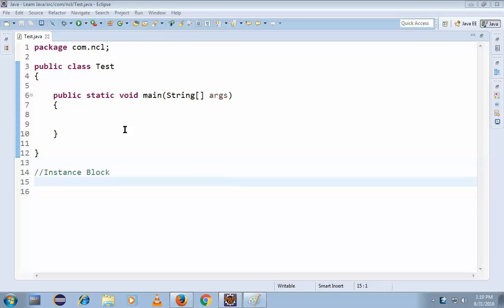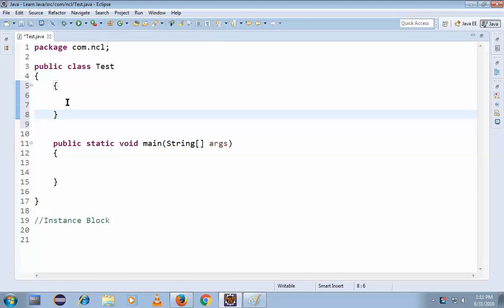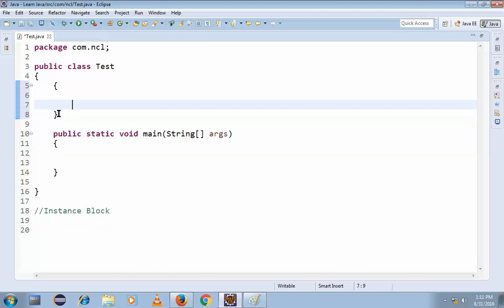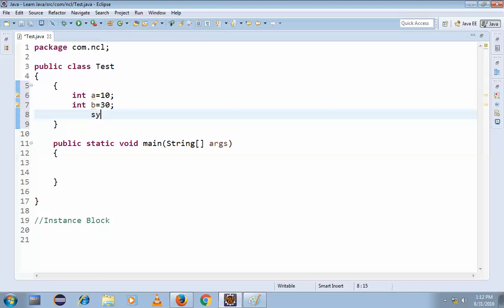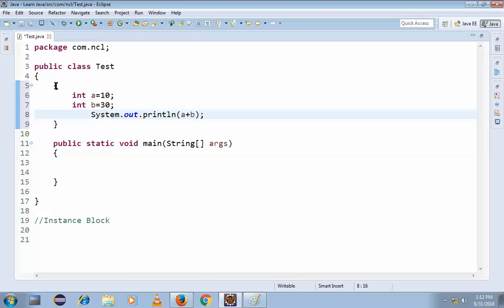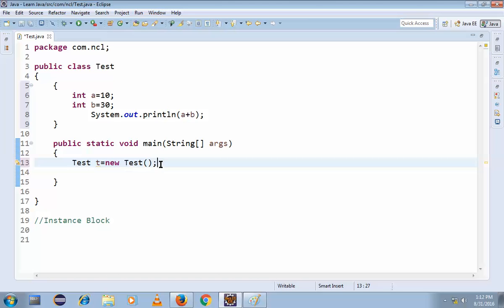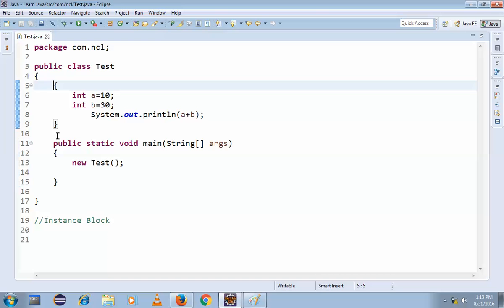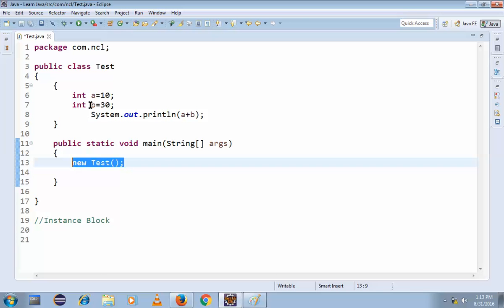Java - Difference between Static methods and Instance methods - Intact Abode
The main importance of Instance block is used to initialize the variable and also write business logic s of the application. this instance block videos tutorial helps you guys to understand the perfect  explanation of Instance Block. this example is shown using Eclipse IDE